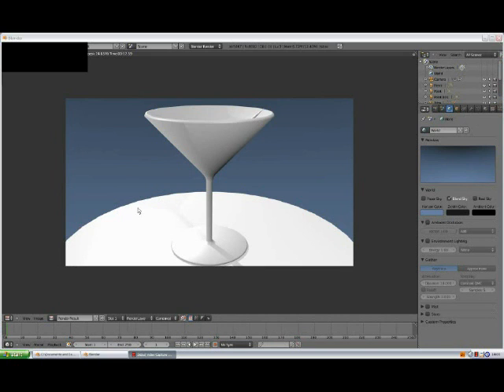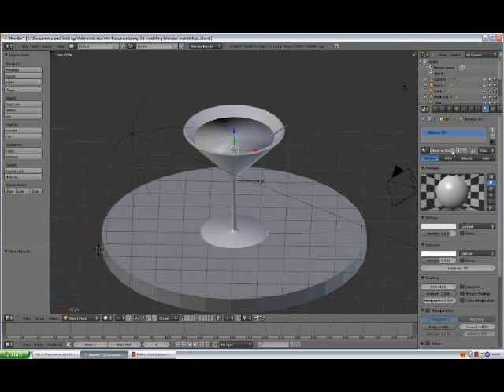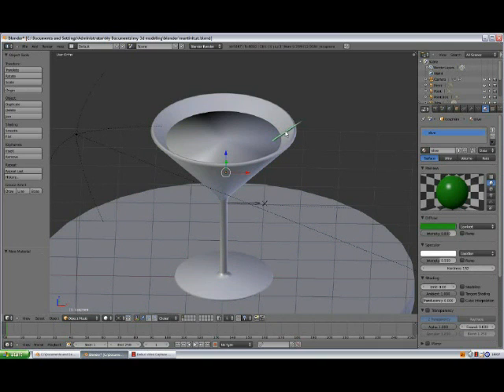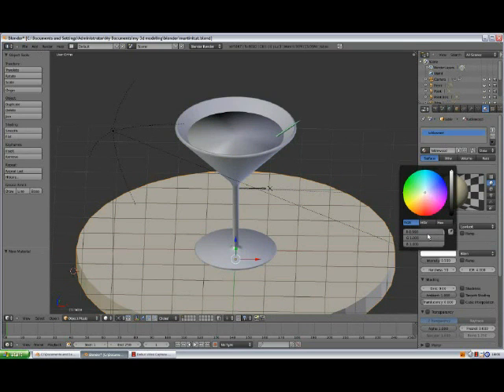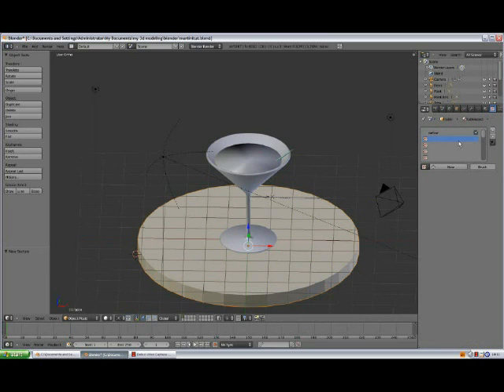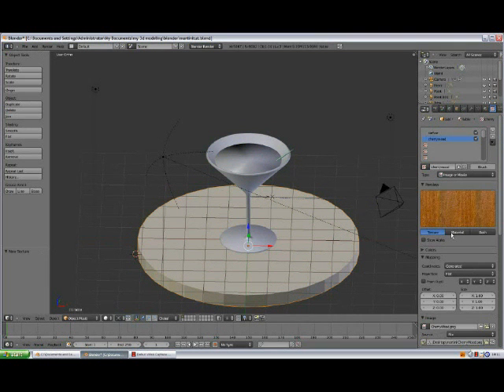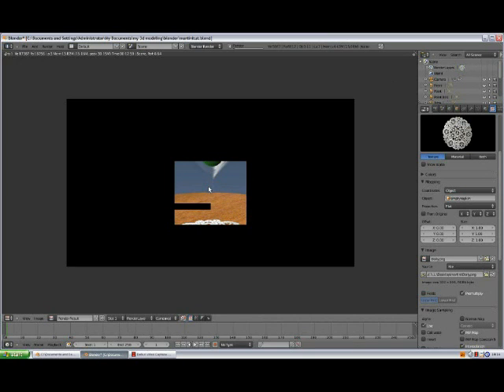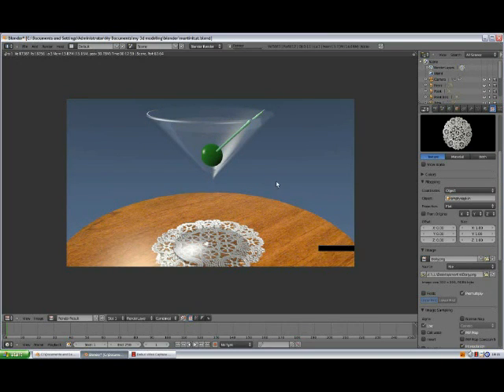Martini glass modelling tutorial part 2(Blender 3D)